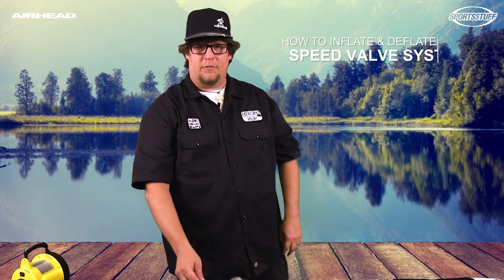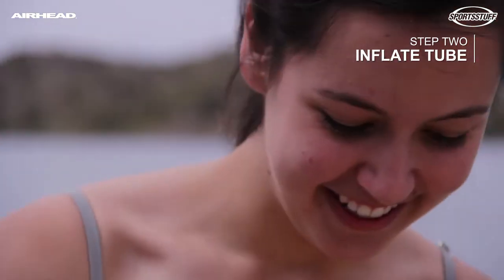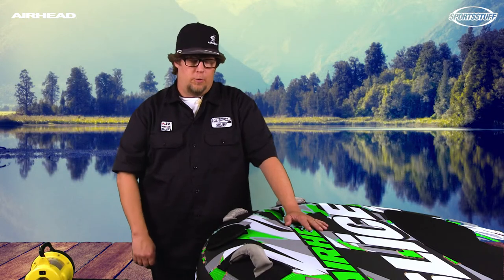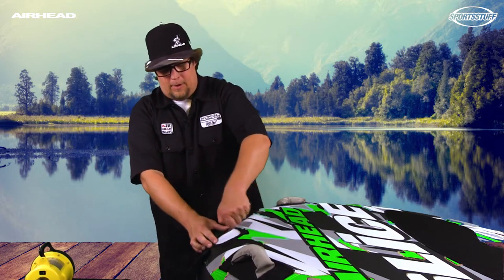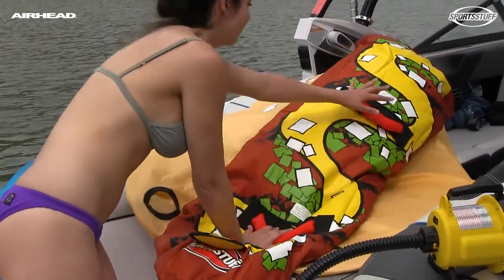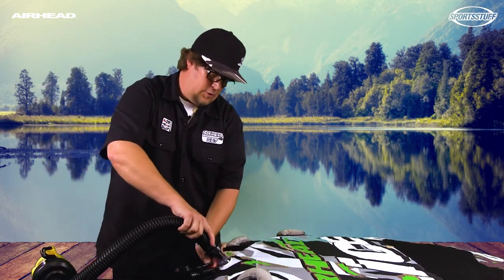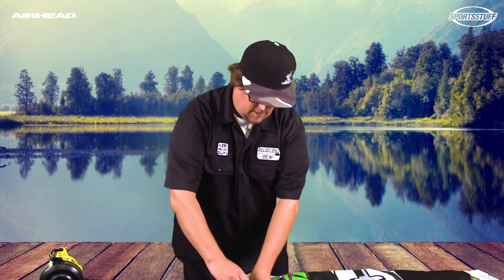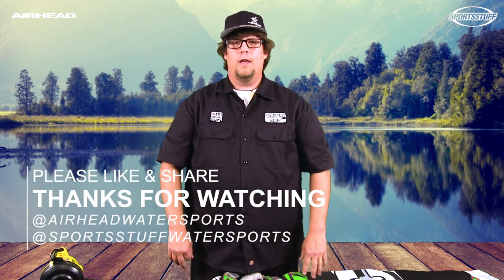How To Inflate Your Tube with A Speed Safety Valve | Sportsstuff Watersports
Our Sportsstuff towables come standard with our patented Speed Safety Valve. This valve allows air to travel into the tube at a quick rate and keeps the air in without leakage. This video will explain how to inflate and deflate your Sportsstuff towable with a Speed Safety Valve.